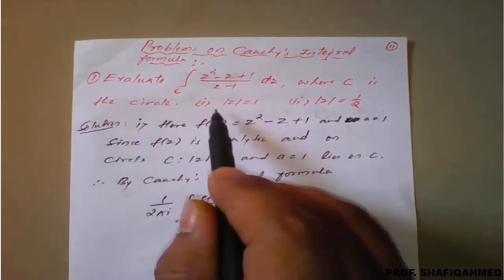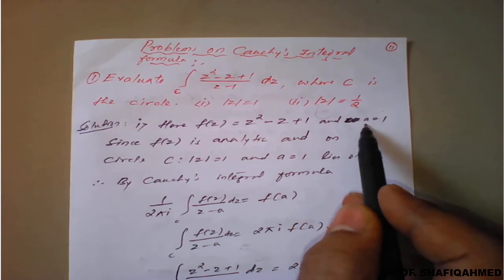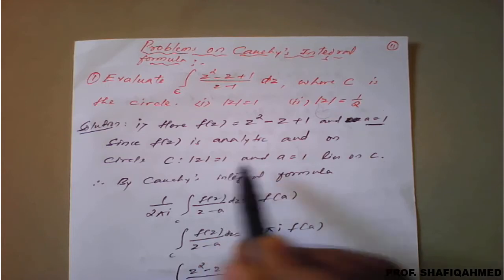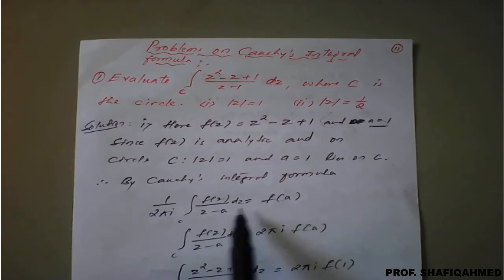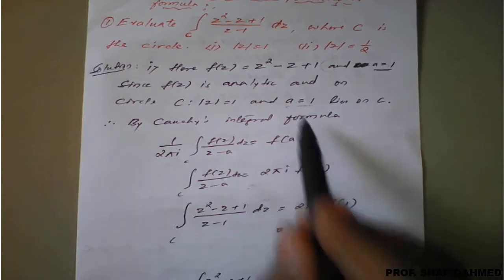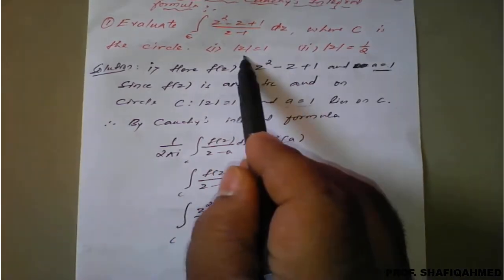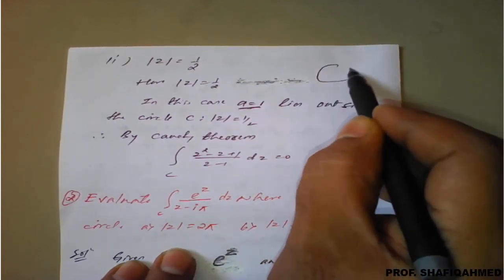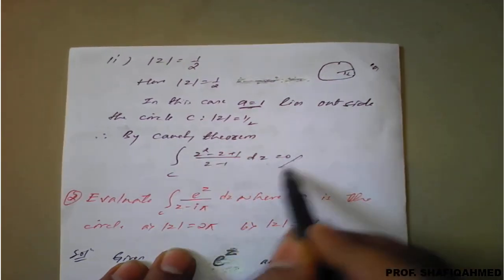#13 || Problem#1 || Cauchy’s theorem || ∫(𝒛^𝟐−𝒛+𝟏)/(𝒛−𝟏) 𝒅𝒛 || c:|| 18MAT41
18MAT41 : Module : 2 : Problem on Cauchy’s theorem
                                           Evaluate ∫(𝒛^𝟐−𝒛+𝟏)/(𝒛−𝟏) 𝒅𝒛 where c is the circle.
                                          (𝒊)  |𝒛|=𝟏      (𝒊𝒊)|𝒛|=𝟏/𝟐